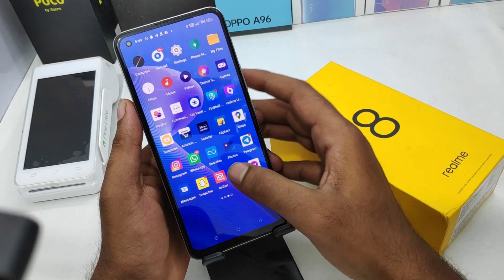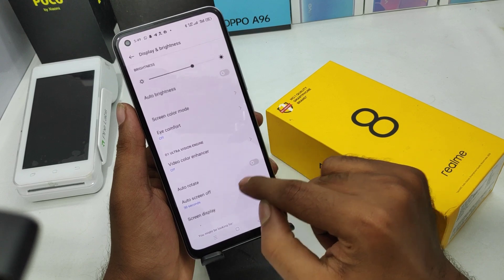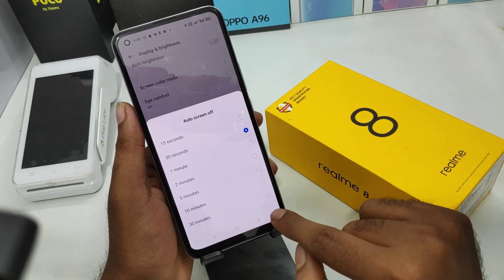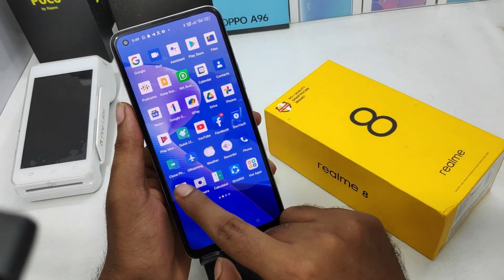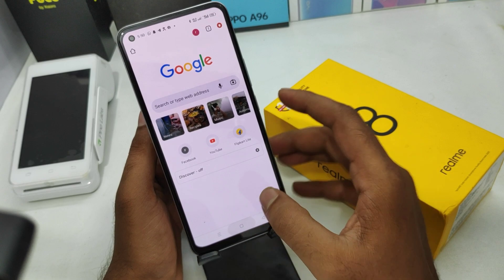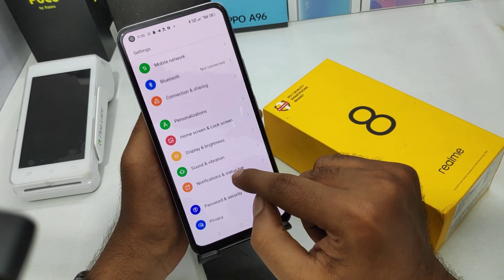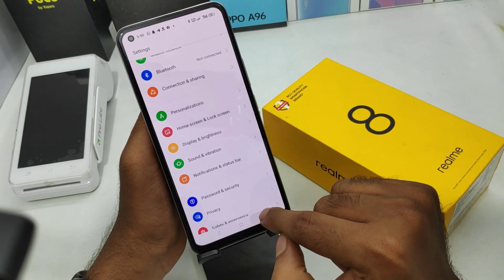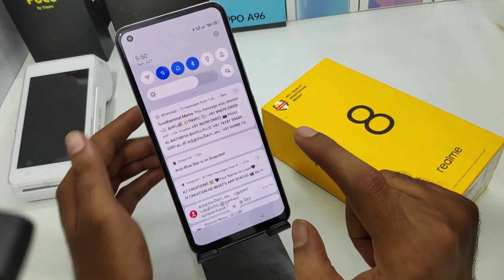How to Enable Auto Rotate Screen in REALME 8| How to Turn On Auto-Rotate Screen on REALME 8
In today's video i am going to show How to Enable Auto Rotate Screen in REALME 8 phone full guide watch full video for acqurecy. unless you have to face a problem..